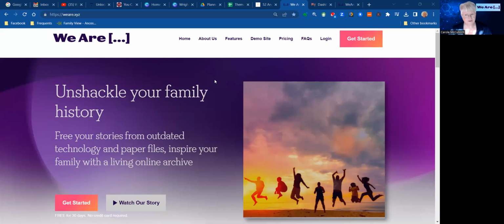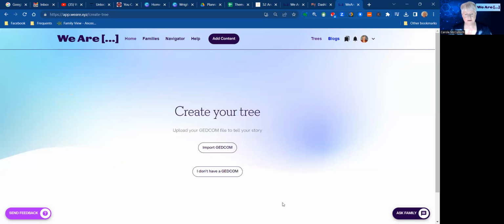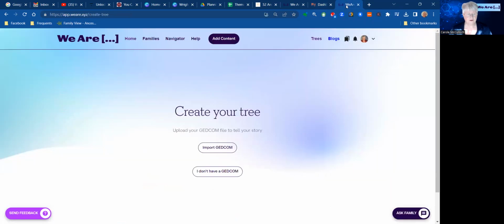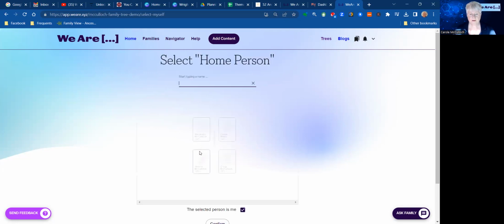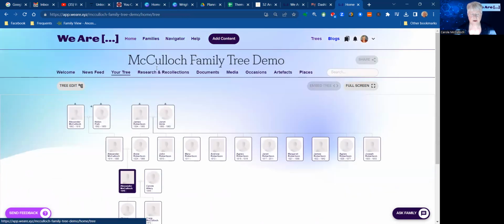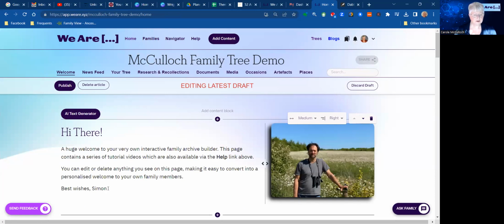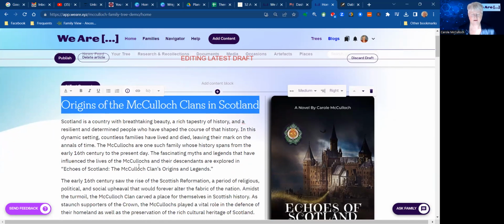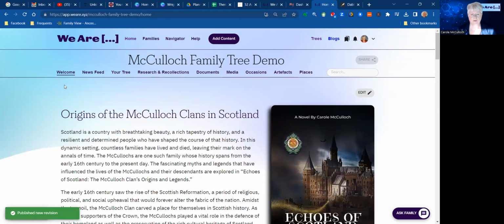Essential Genealogist Planner 2024: Start an interactive family tree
In this video I step through th eprocess of uploading your GedCom file to WeAre.xyz

Save money and take out a Membership subscription and get all my courses

Enrol in 'Writing Family History with AI' - a 30-day challenge to write your family history stories with help from AI